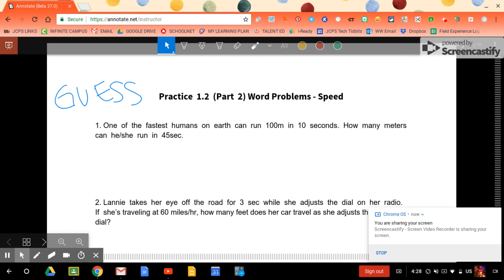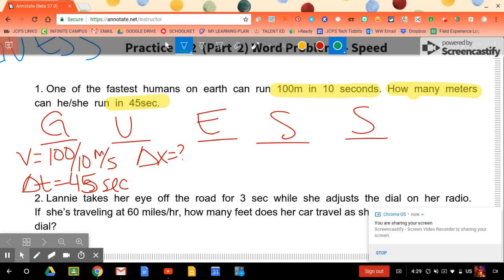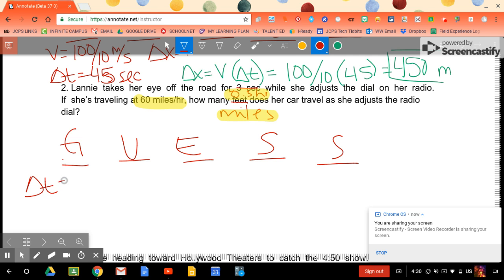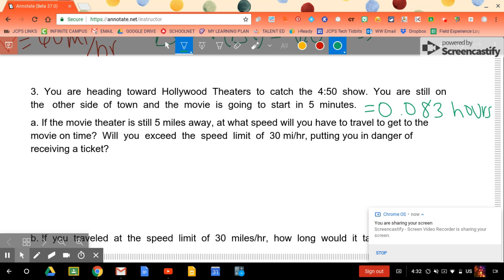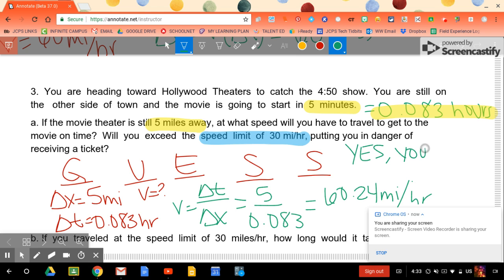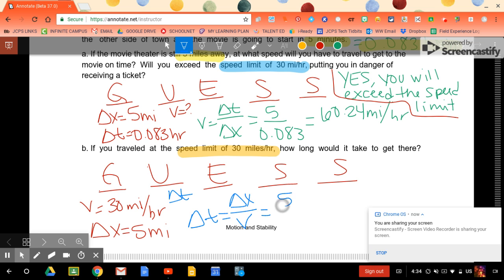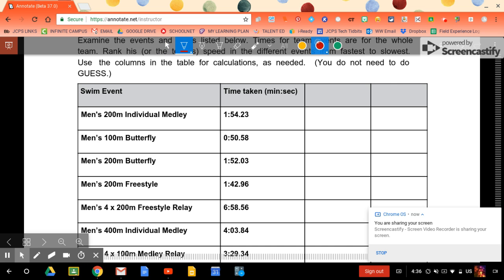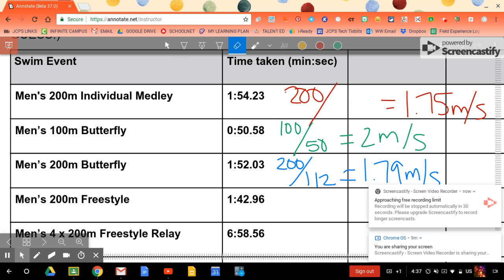Practice 1.2 Continue Part 1